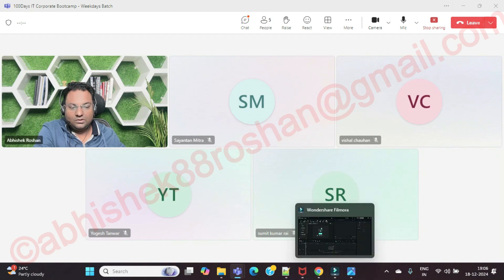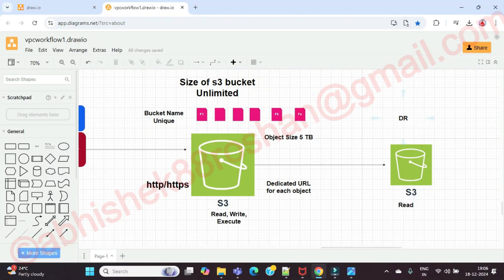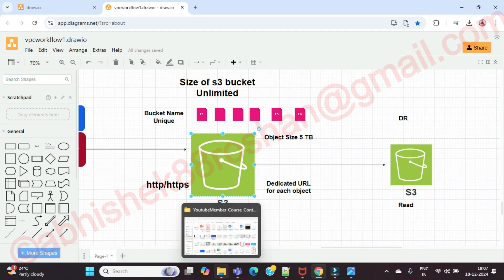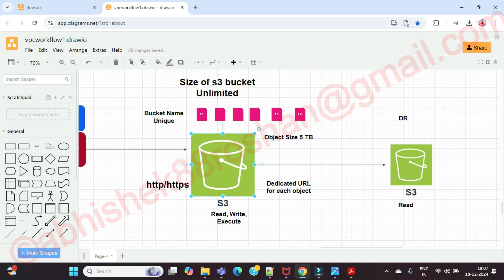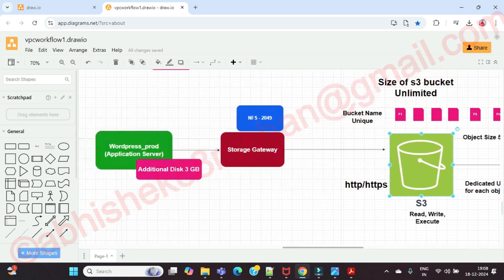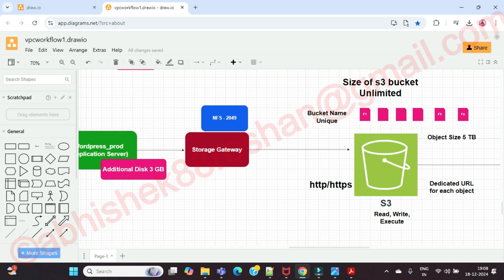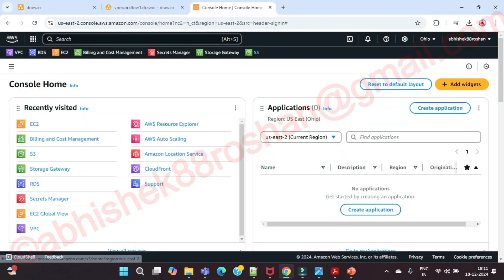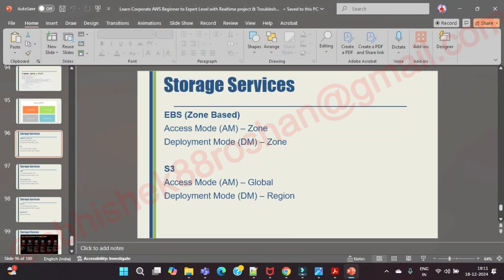Day 31 | AWS Project : Deploying Storage Gateway for Production Environment - Part 14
Learn Complete AWS Course with Engr Abhishek Roshan
In this video I have explained Deploying Storage Gateway for Production Environment